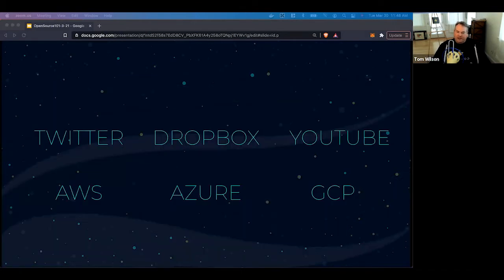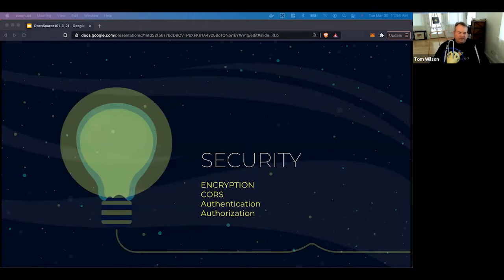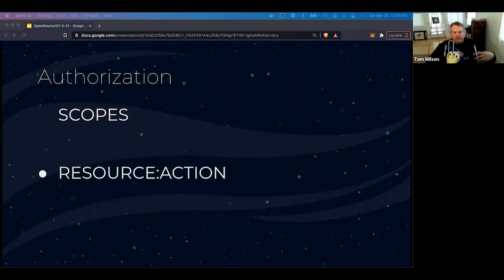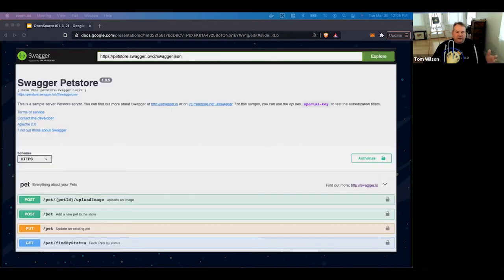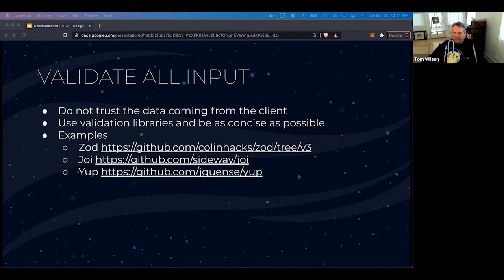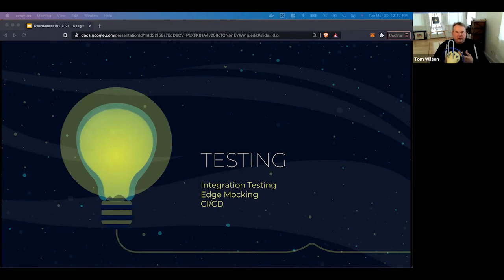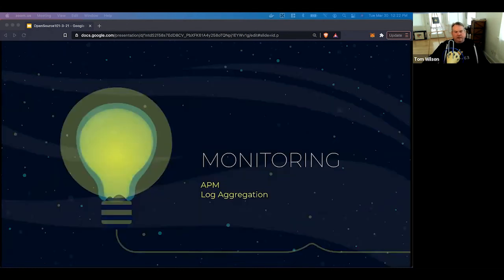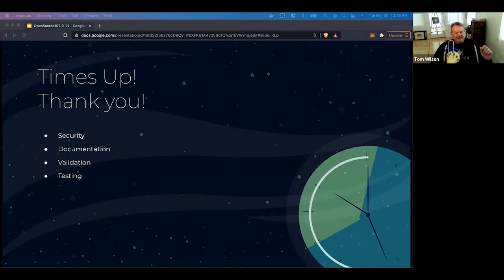"A Starters Guide to Building APIs with Javascript" - Tom Wilson - hyper63 - Open Source 101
Tom Wilson, CEO & Founder of hyper63 delivered the talk "A Starters Guide to Building APIs with Javascript" at Open Source 101 on Tuesday, March 30, 2021.

Abstract:
APIs (Application Program Interfaces) are how programs can talk with other programs and is a design consideration for many products. Let’s discuss: Why you should build an application with an API? What are the top 5 requirements of designing an API with examples? Some open-source Javascript frameworks can help you design and build your API.

In order to get the most out of this talk, you should have a good understanding of HTTP REST protocol and general application development. Familiarity with javascript and technologies like NodeJS and Express would be a plus.

In this talk, you should come away with a good understanding of why you should consider building an API in your application, key good practices every API should include, and how you could implement an API using Javascript.